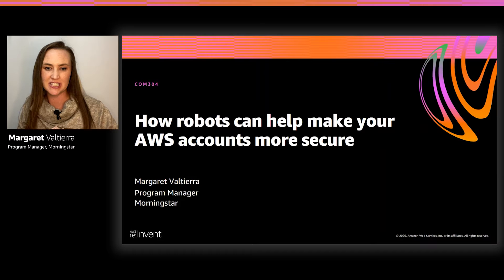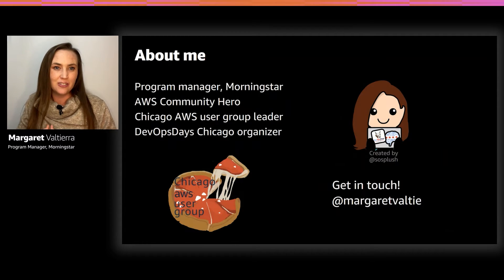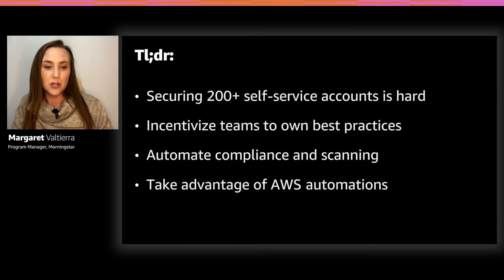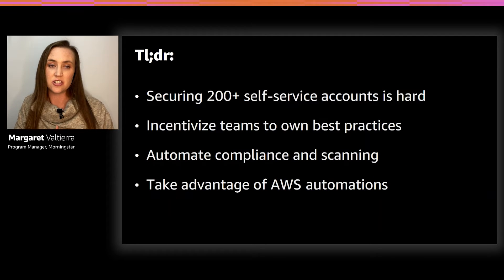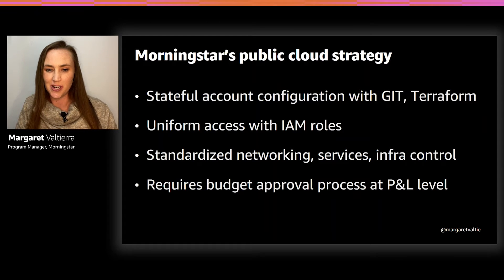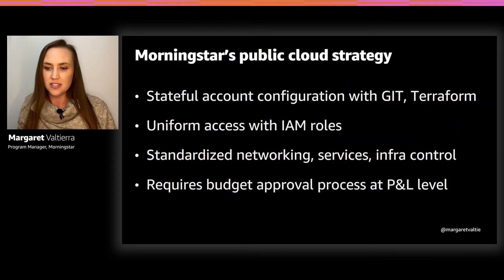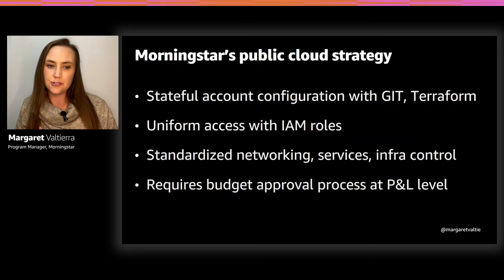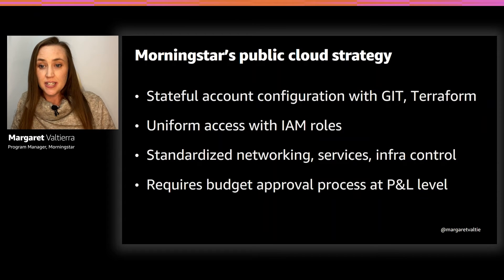AWS re:Invent 2020: How robots can help make your AWS accounts more secure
Morningstar balances a self-service, decentralized account structure with regulated industry compliance. It can be difficult to know what is deployed across 100 accounts, and rigid IAM policies can inhibit innovation. Morningstar encourages developers to understand AWS and security best practices. In this session, learn how the company centrally achieves cloud security through event-based and time-based scanners. The scanners use custom scripts, AWS Lambda functions, Jira tickets, and SES. Currently, Morningstar reports on public Amazon S3 buckets, resources without backups, unpatched instances, and non-standard AMIs. This session delves into Morningstar’s scanner architecture as well as how the company enables cloud security across business units.